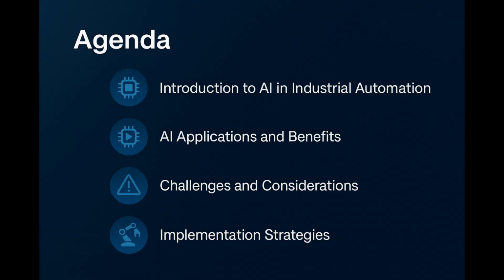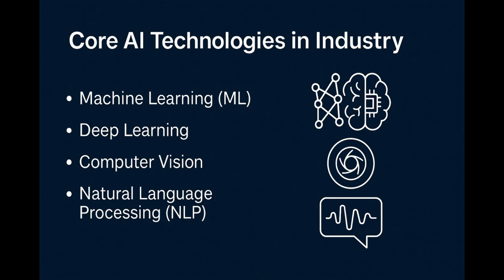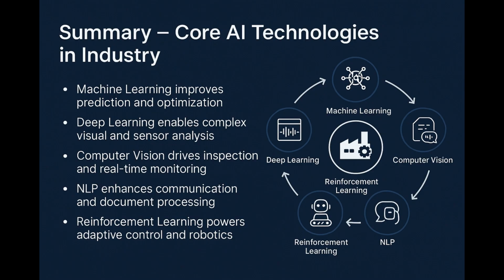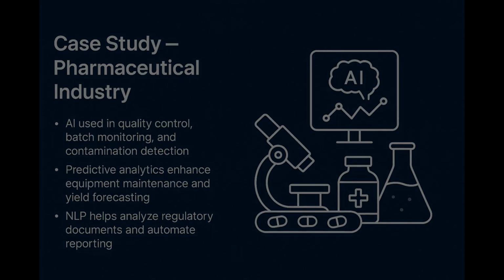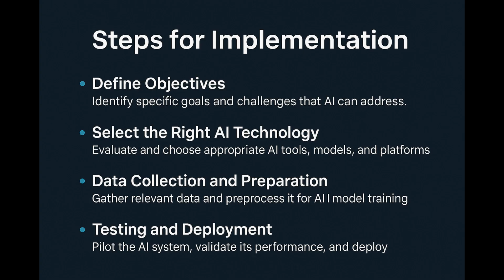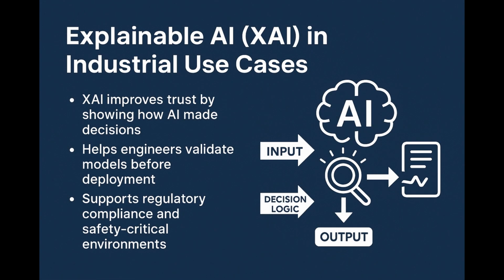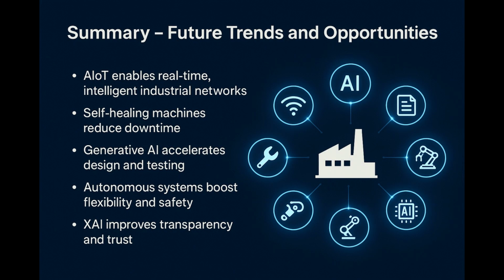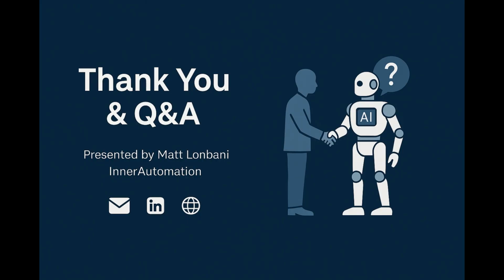AI in Industrial Automation: How Smart Algorithms are Transforming Industry 4.0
🎙️ Presented by Matt Lonbani | InnerAutomation | May 2025

Discover how artificial intelligence is revolutionizing the industrial world—from predictive maintenance and quality inspection to autonomous systems and smart factories. In this 1-hour expert-led webinar, you’ll learn how AI technologies like machine learning, computer vision, NLP, and generative AI are reshaping the future of manufacturing and automation.

🔍 What You’ll Learn:
✅ How AI enhances traditional automation systems
✅ Core AI technologies used in industry (ML, DL, Vision, NLP, RL)
✅ Real-world use cases in automotive, pharma, energy, food, and semiconductors
✅ Step-by-step guide for AI implementation in factories
✅ Future trends: AIoT, self-healing machines, generative AI, and more
✅ Skills engineers need to stay relevant in the age of AI

📁 Bonus Resources:
👉 Slide deck and narration script available upon request

Automation engineers, plant managers, CTOs, system integrators, AI practitioners, and anyone interested in Industry 4.0 and smart manufacturing.